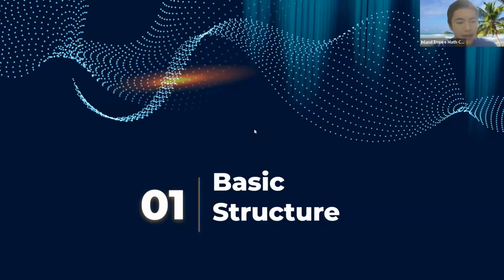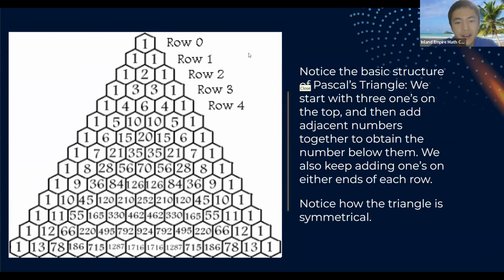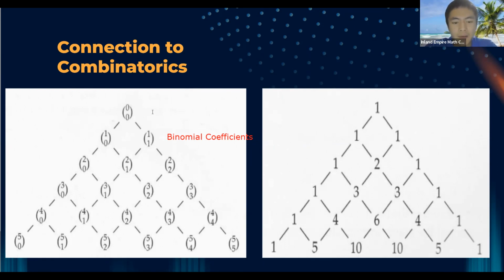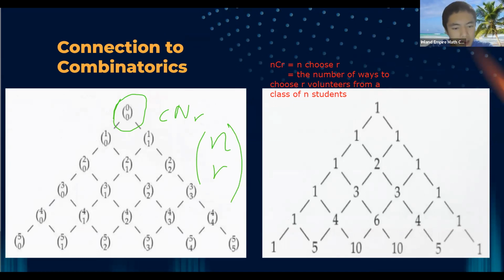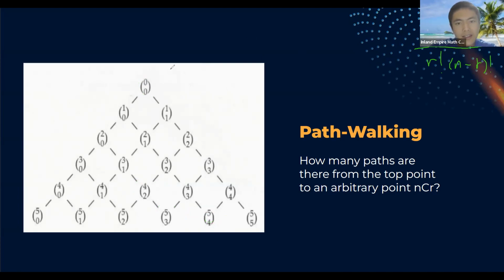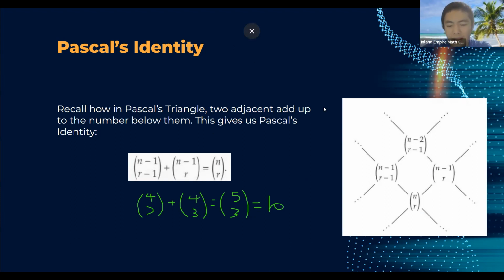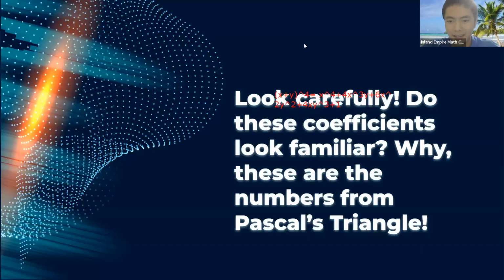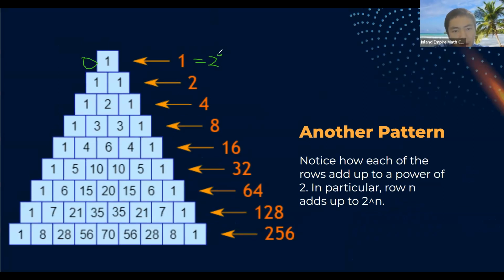Pascal's Triangle Lecture